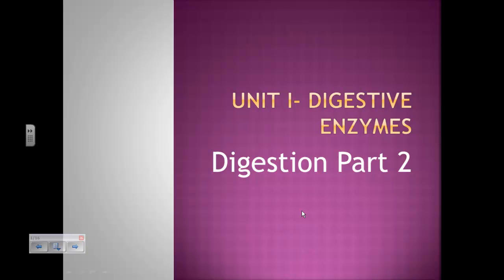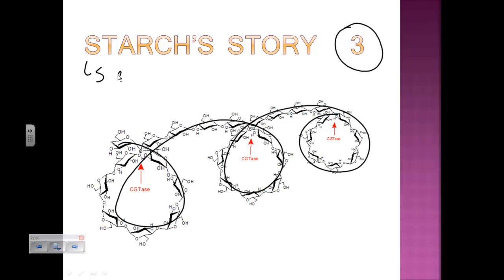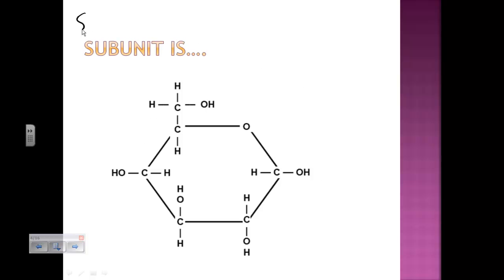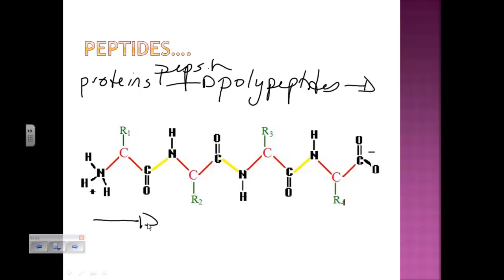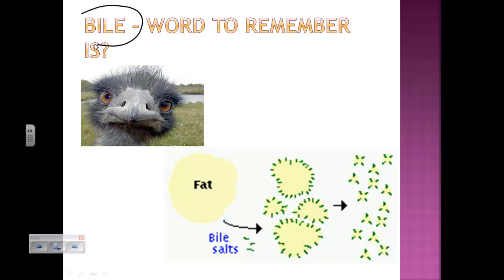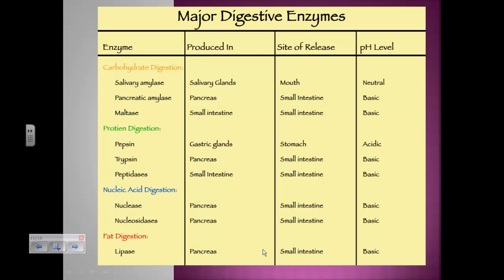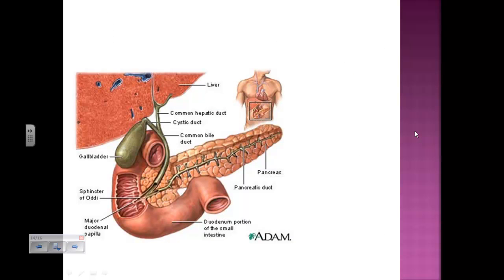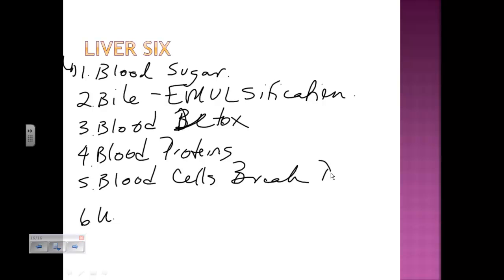Unit I - part 2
Overview of the digestion of starch, proteins, and lipids into their subunits.